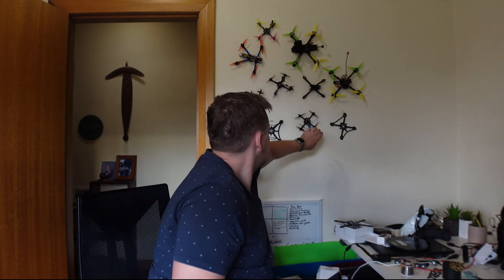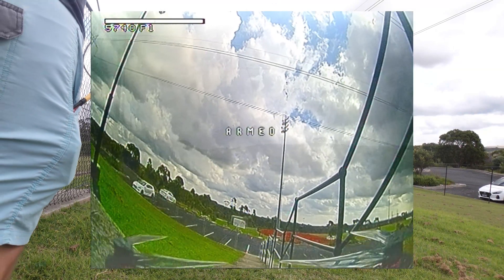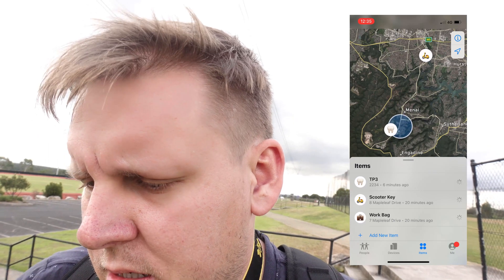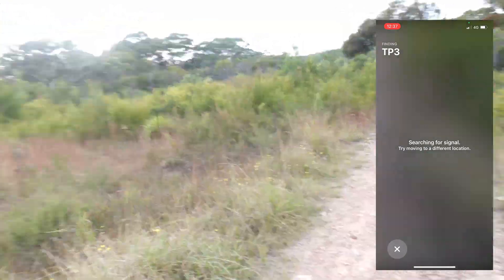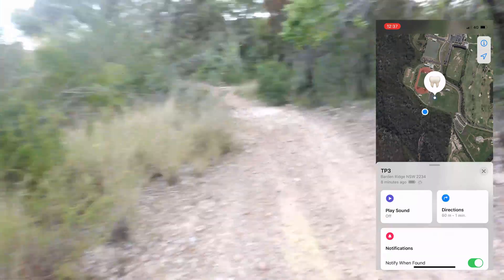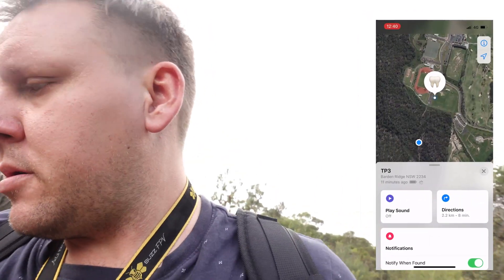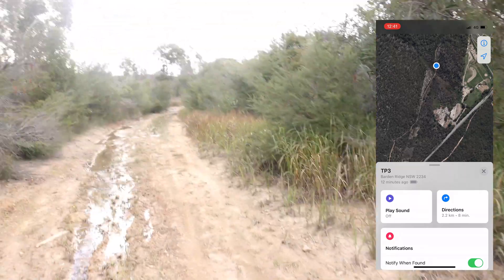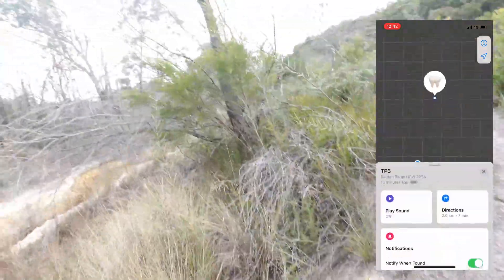Can Apple AirTags Find A Lost Drone??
So, I built a course with 71 highly detailed but simple modules,  breaking down absolutely everything! They're can't be anything missing, if there is, I will add it. Can you use an Apple Airtag to find a lost drone, and how effective is it at recovering a downed quad. Let's find out!

Darren Allatt
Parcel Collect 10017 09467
310 George Street